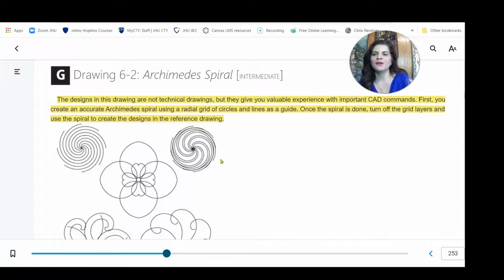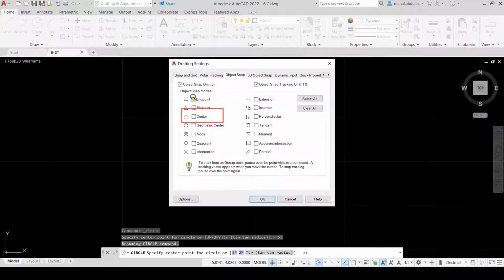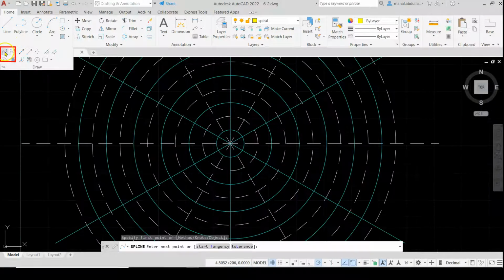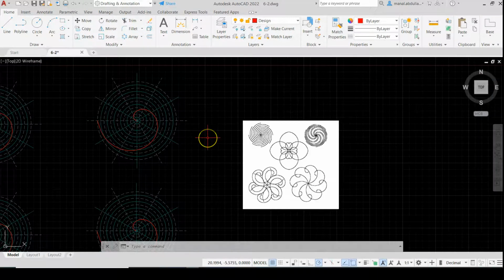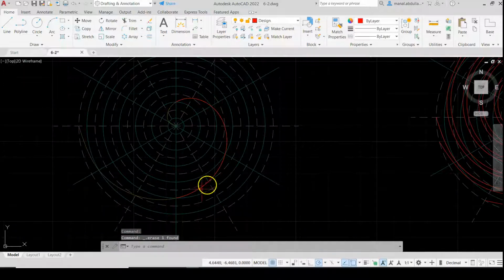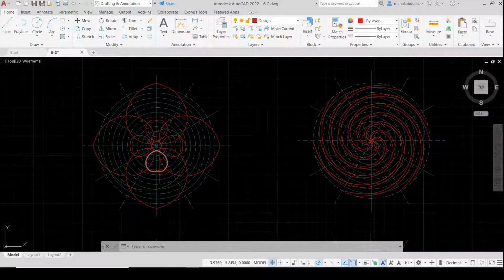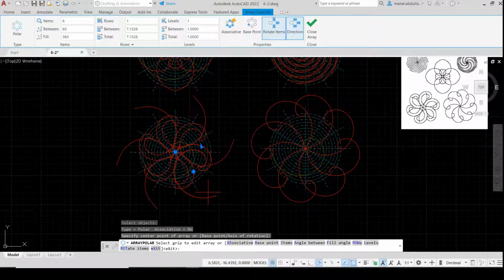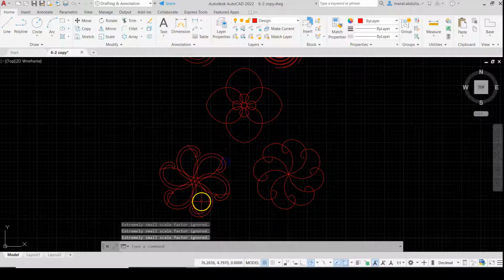AutoCAD_ Archimedes Spiral_ Object Snap_ Modify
Text Book
Dix, M., & Riley, P. (2019). Discovering AutoCAD 2020. Pearson Technology Group.
Working with layers _ Part 2 _ Advanced